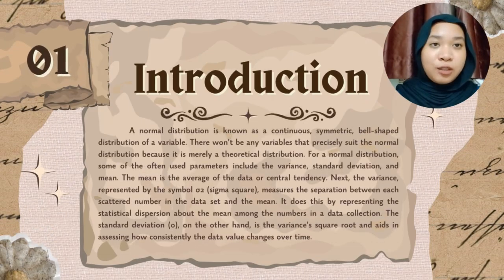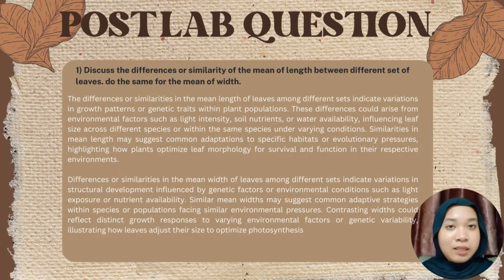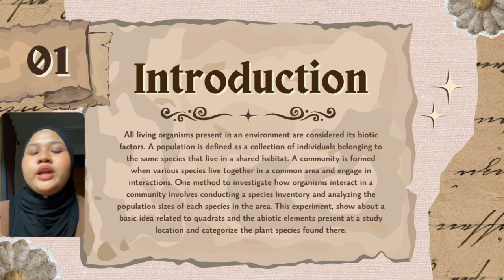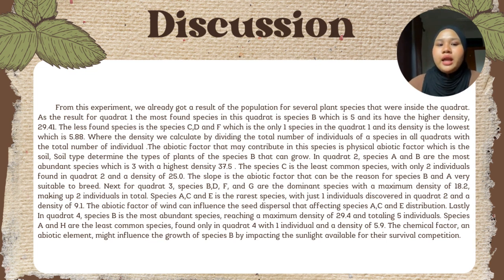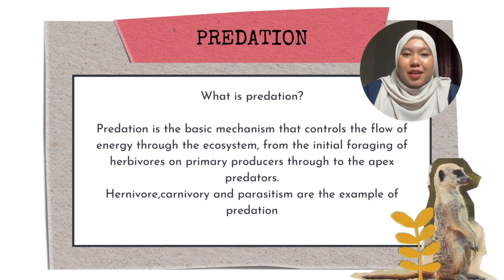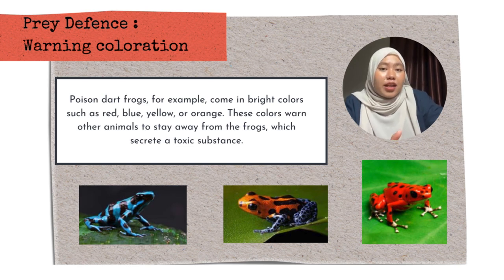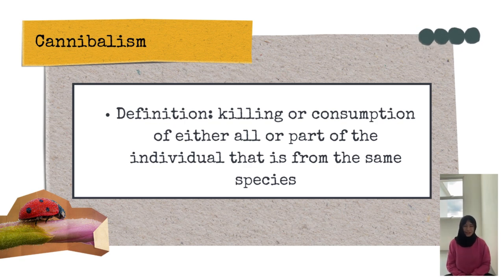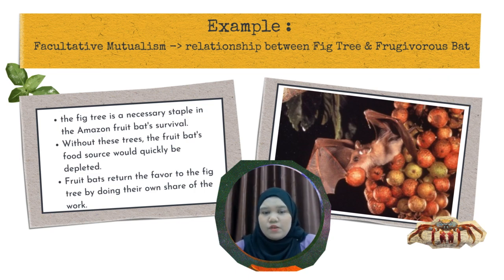BIO510 ECOLOGY AS255 2A 23/24